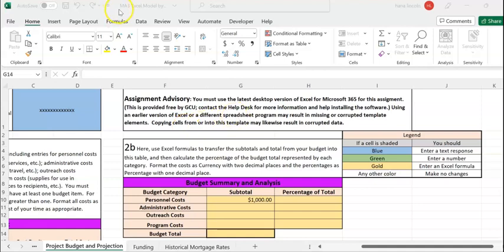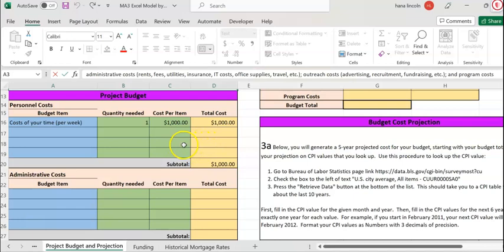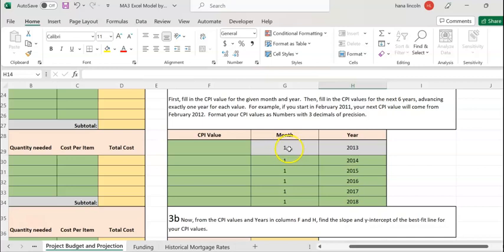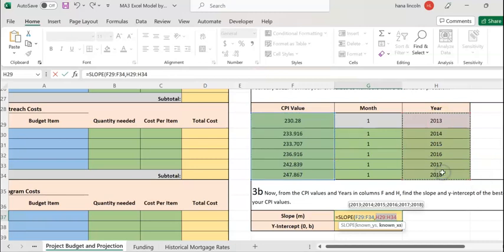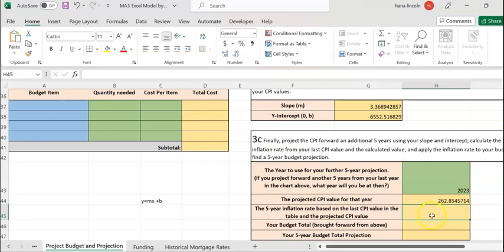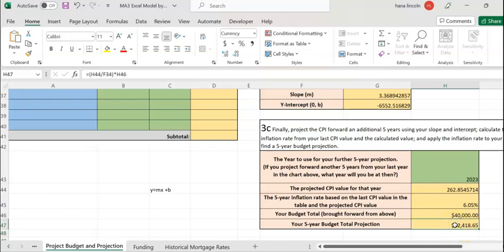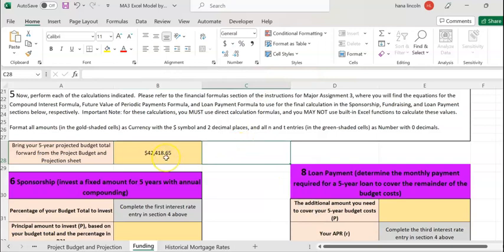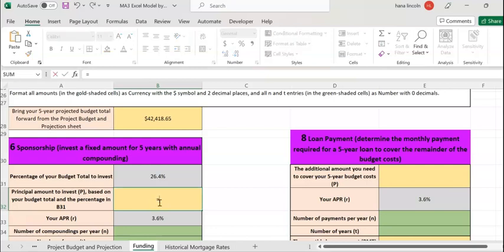MATH - 144 Major Assignment 3 Project Budget.